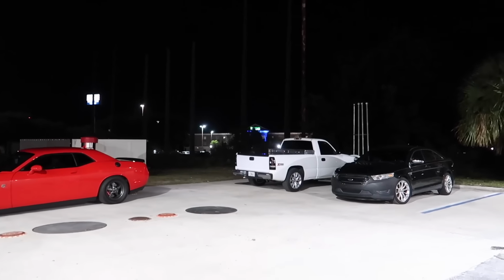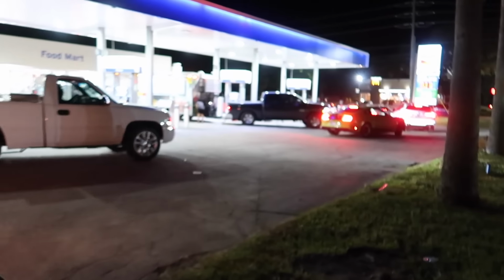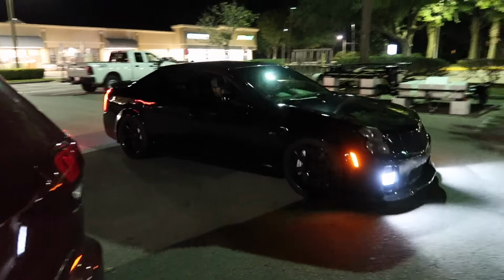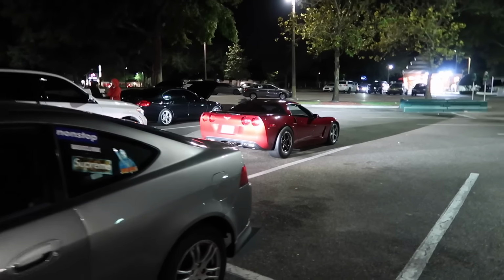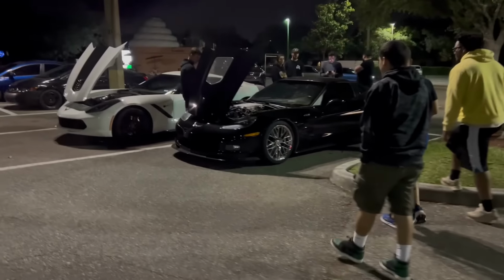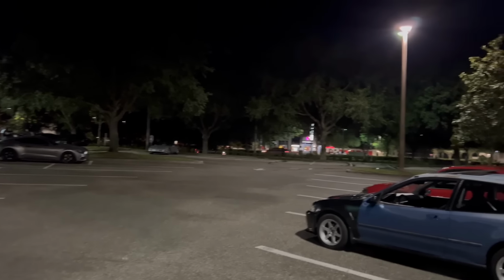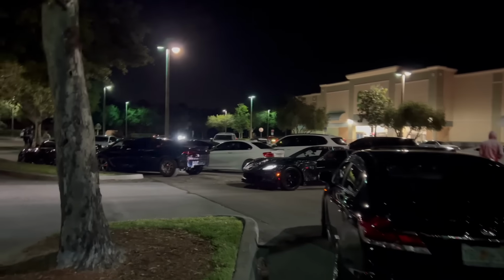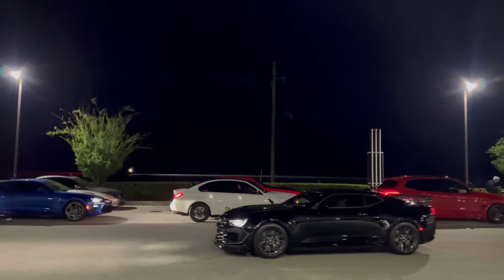Street Racers SHUT DOWN the Gas Station!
Night full of nice cars and street action!